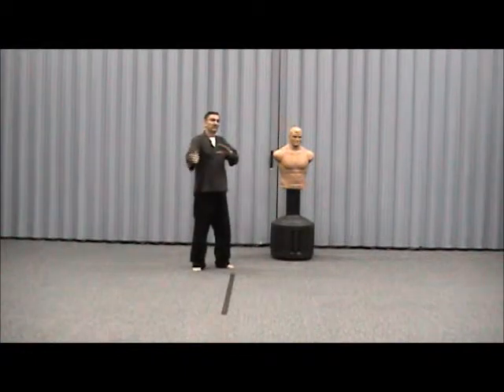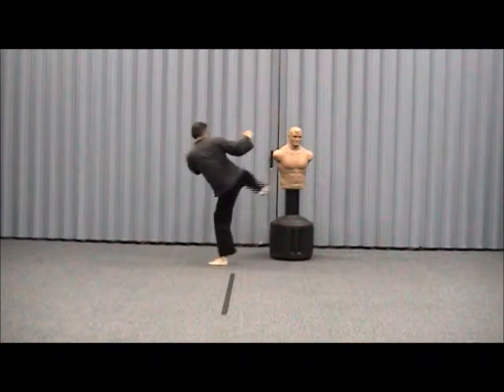Kicks module 2 Seikoshta / Saykoshta with Larry Love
Saykoshta seikoshta Karate kicks are similar to many other styles although we teach women and even people that normally could not do karate how they can by being aware of their limitations and being careful. Kicks can also be used as blocks or to swipe the arms down so you can strike with that foot again or another foot or extremity. Let me know if these videos are helpful. That will determine if I make any additional videos or not. Supply and demand governs almost everything.